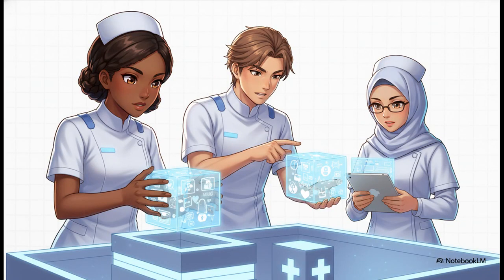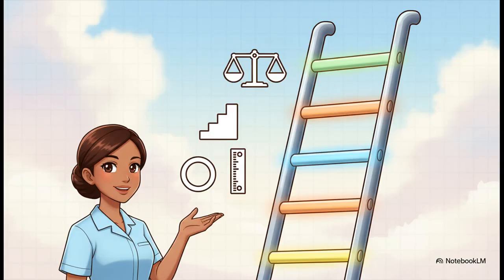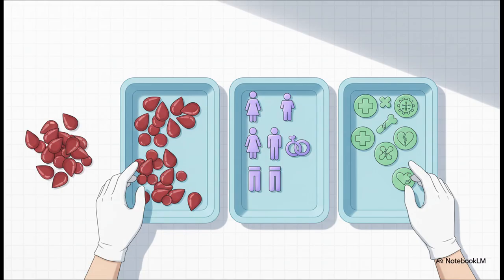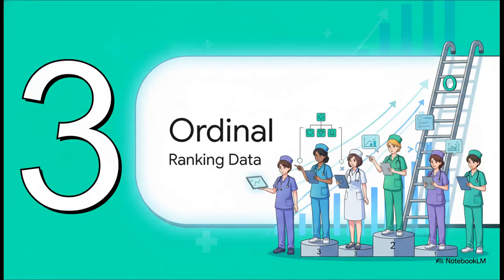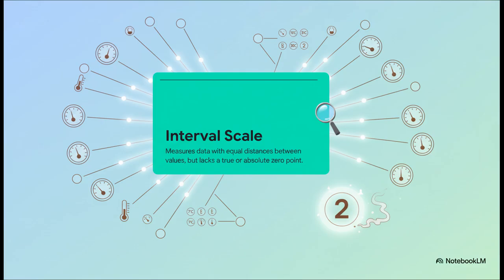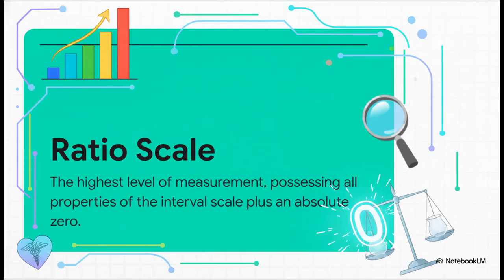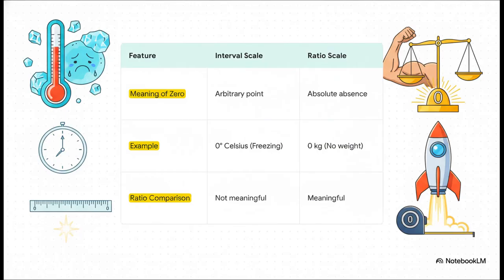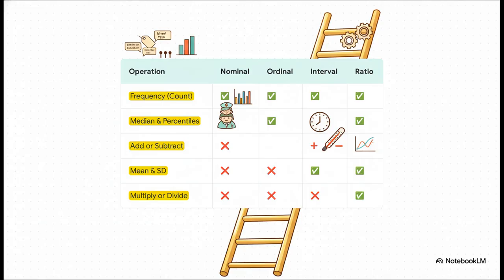Describe about scales of measurement in Nursing The NOIR Scales E 128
128.. Describe about scales of measurement (Book Answer)

The scales of measurement refer to a hierarchical system for classifying data based on the mathematical properties of the numbers assigned to variables,,. These scales determine the types of statistical analyses that can be appropriately applied to the data.
Often remembered by the acronym "NOIR", there are four ascending levels of measurement:
1. Nominal Scale
Definition: This is the weakest and lowest level of measurement. It categorizes data into distinct, mutually exclusive, and exhaustive groups without any inherent order or ranking,,,.
Properties: Numbers are assigned to categories merely as arbitrary labels or codes (e.g., assigning "1" for male and "2" for female) and carry no mathematical or quantitative meaning,,,,.
Examples: Gender, religion, marital status, blood type, and medical diagnoses,,,,.
2. Ordinal Scale
Definition: The second level of measurement categorizes data but additionally allows the categories to be rank-ordered in ascending or descending magnitude,,,.
Properties: While it establishes a relative ranking, it does not specify "how much more" or "how much less" one category is compared to another. The intervals or distances between the ranks are unequal or unknown,,,,.
Examples: Educational levels (e.g., primary, high school, degree), socioeconomic status (lower, middle, upper class), and pain assessment scales (no pain, mild, moderate, severe),,,,.
3. Interval Scale
Definition: This scale measures continuous variables by classifying data into ordered categories with uniform, consistent, and equal numerical distances between values,,,,.
Properties: Mathematical operations like addition and subtraction are meaningful, but the scale lacks a true or absolute zero point (a value of zero is arbitrary and does not mean the property is entirely absent),,,,. Because of this, ratios cannot be calculated (e.g., 40°C is not "twice as hot" as 20°C),.
Examples: Temperature (Celsius or Fahrenheit), IQ scores, and calendar time,,,. Some researchers also treat multi-item Likert scales as interval-level data for analysis,.
4. Ratio Scale
Definition: This is the highest, most informative, and most precise level of measurement. It possesses all the characteristics of the interval scale (uniform intervals and rank order) but includes an absolute or true zero point,,,,.
Properties: An absolute zero indicates the complete absence of the property being measured,,,,,. It supports all mathematical operations, including multiplication and division, making ratio comparisons highly meaningful (e.g., a weight of 20 kg is exactly twice as heavy as 10 kg),,,,.
Examples: Age, height, weight, blood pressure, heart rate, oxygen saturation, and income,,,,,.